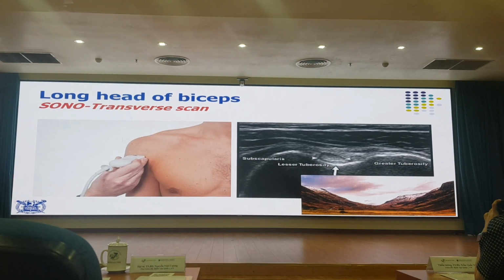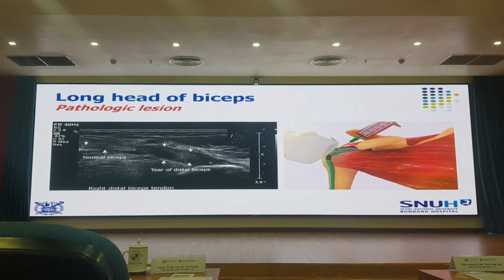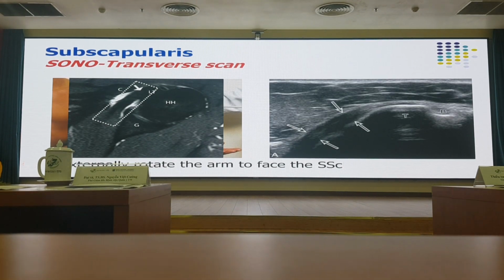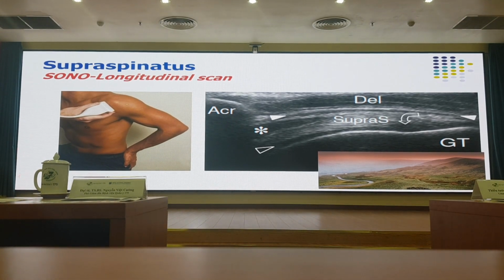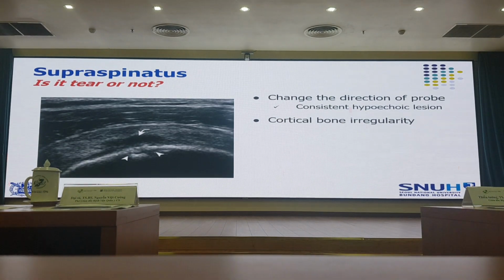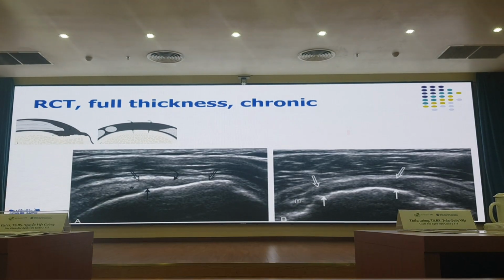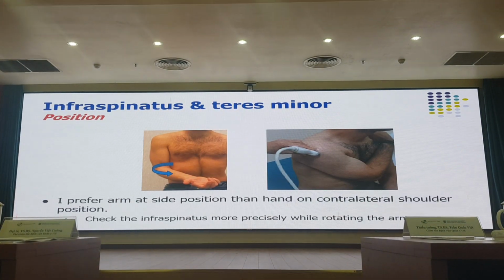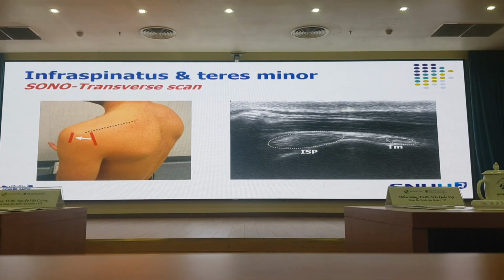3 tháng 2, 2023